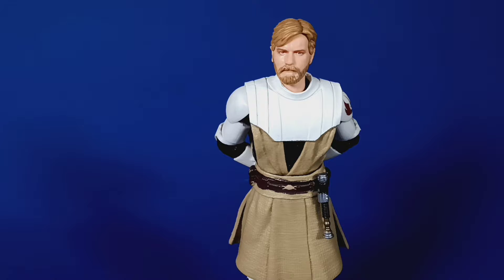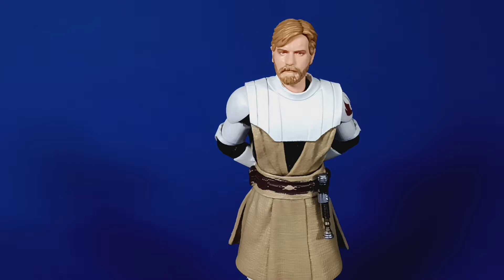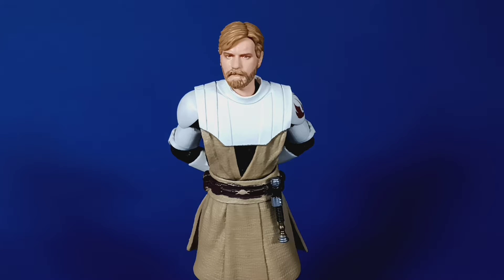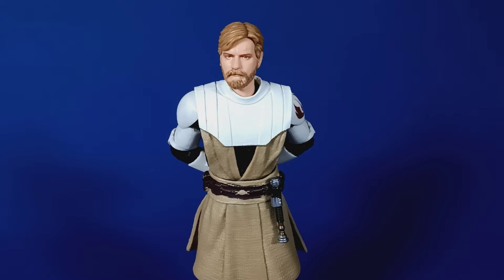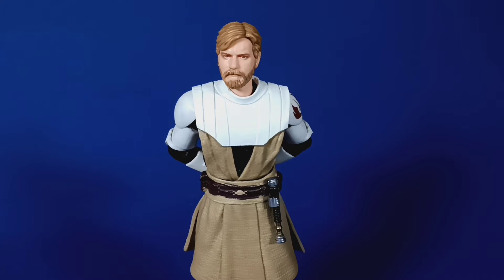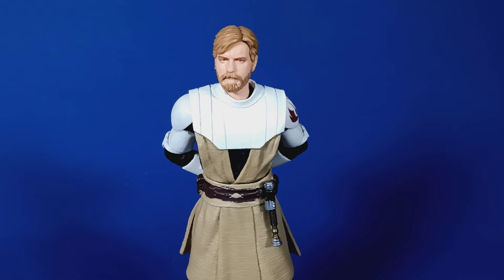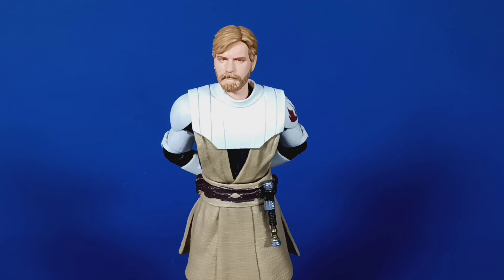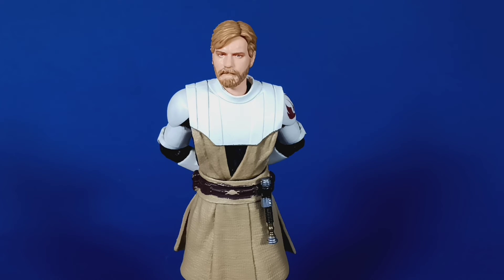Top ten Black Series Battlefront 2 characters we need!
In this video a make a top ten Battlefront 2 characters we need. I only put them in if it is a slight possibility or cool looking design.